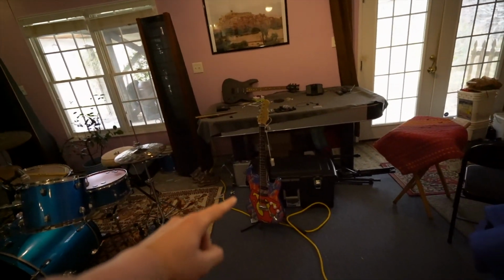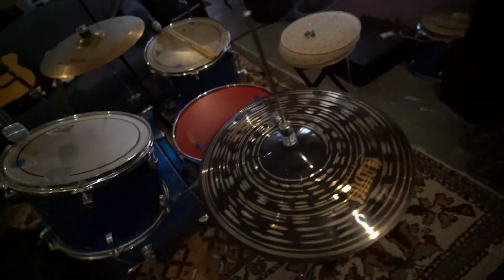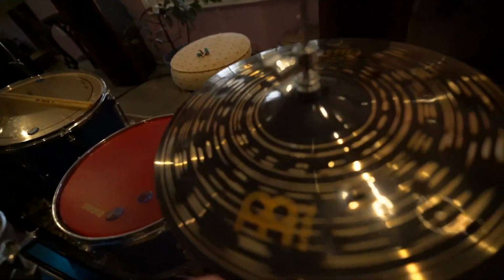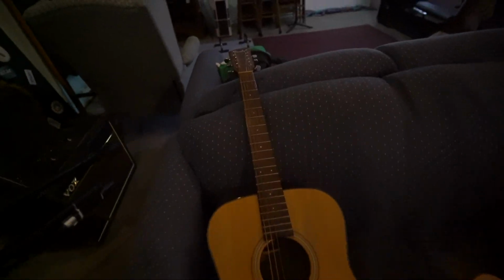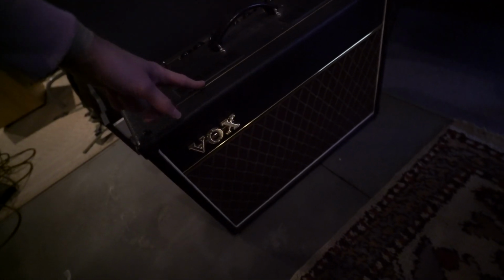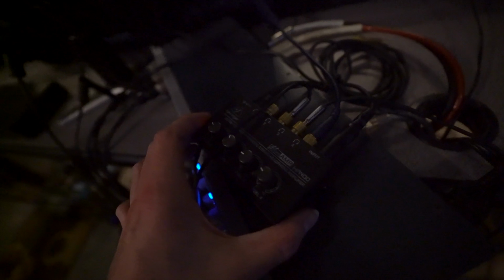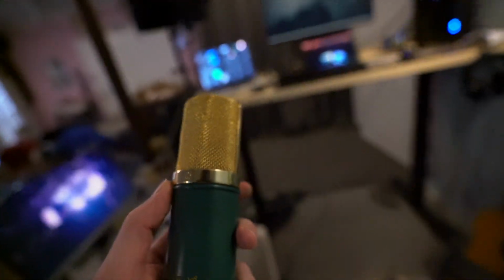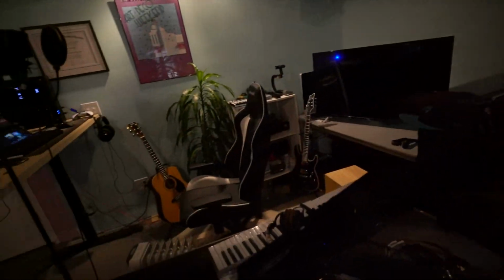basement recording studio + gear overview (2021)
if only the music was as fun to listen to as the gear is to play :(